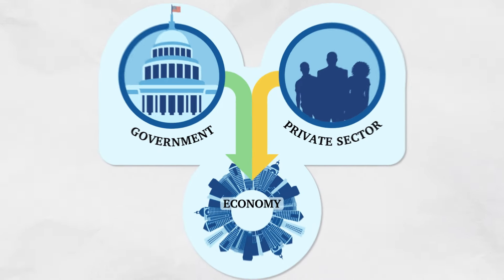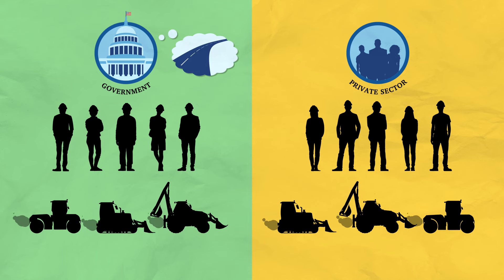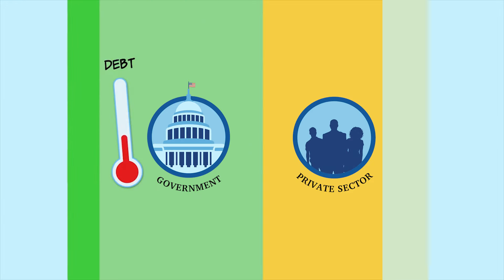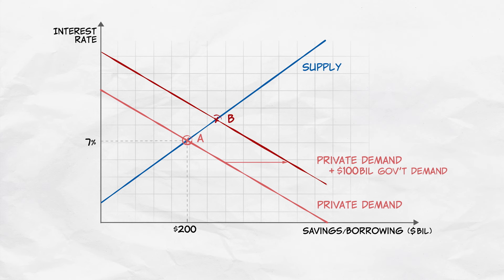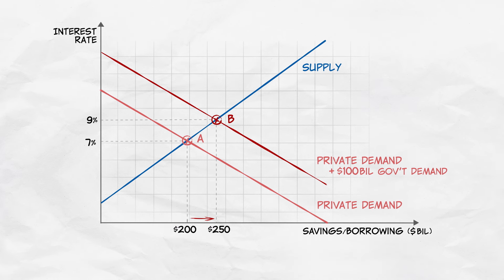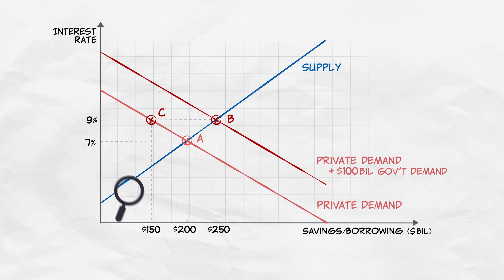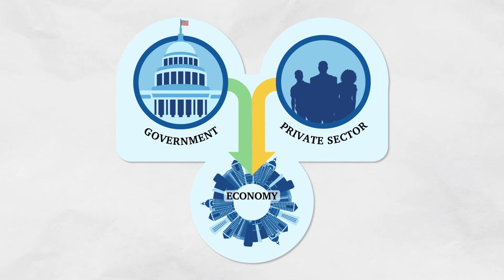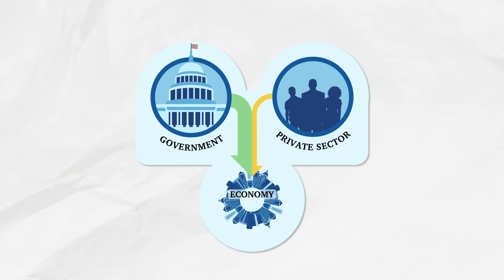What Is Crowding Out?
Crowding out is a term used to describe a situation when expansionary fiscal policies decrease, or “crowd out,” private spending.